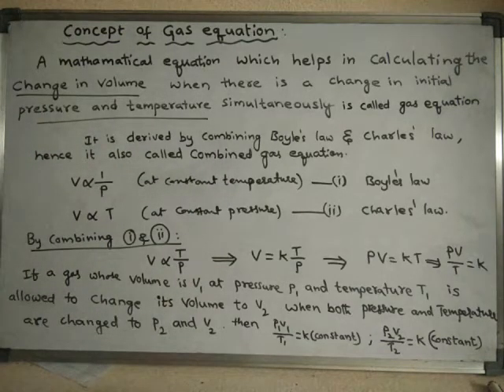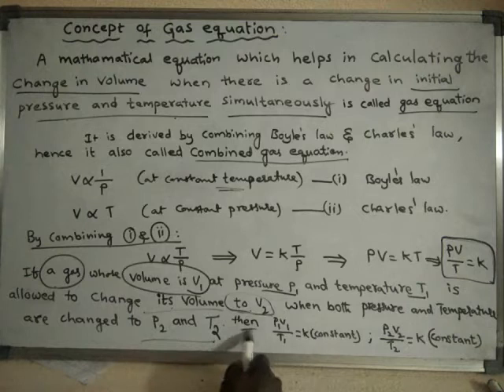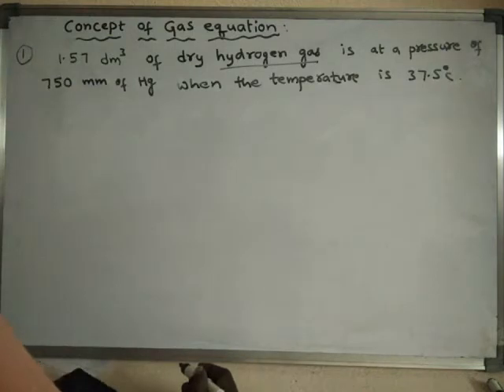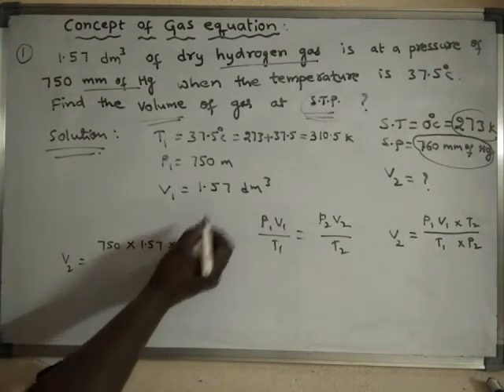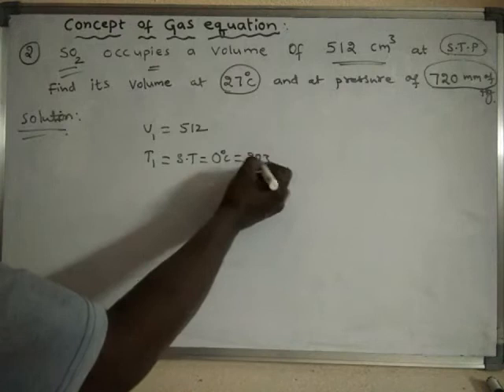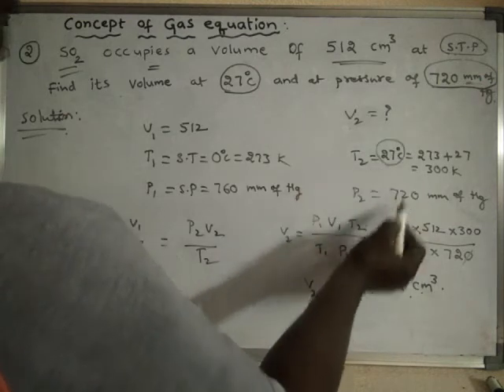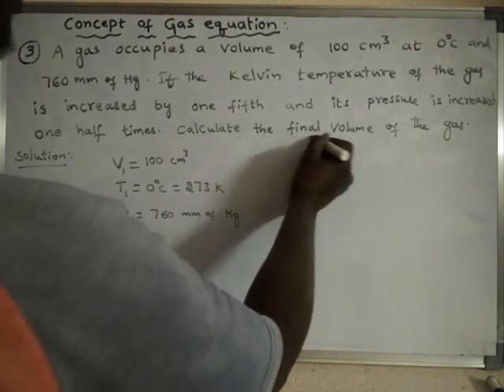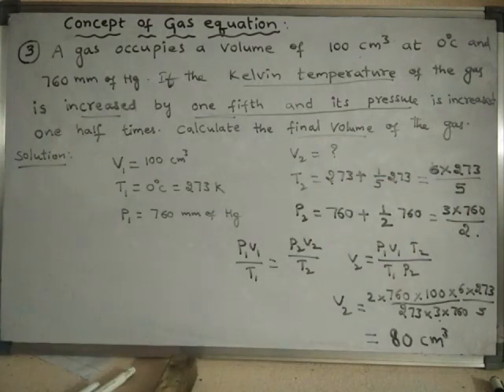concept of gas equation.. 7gs8